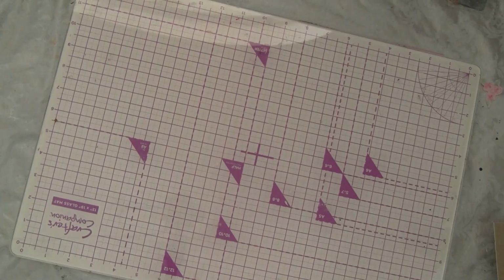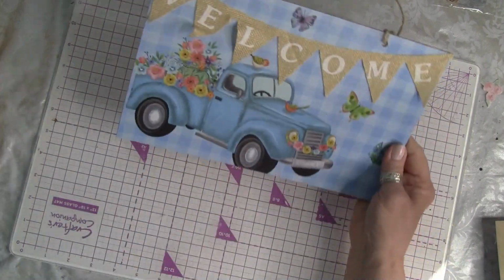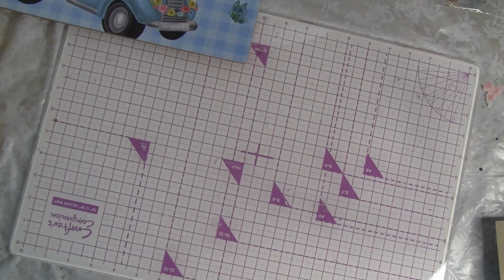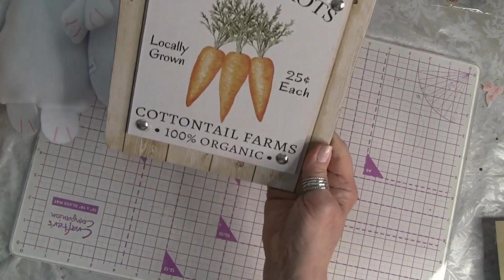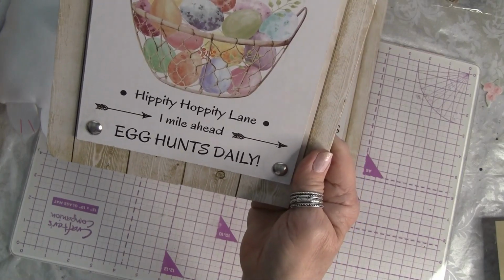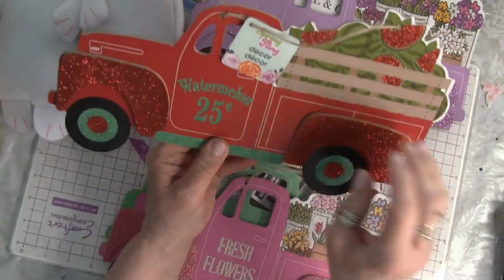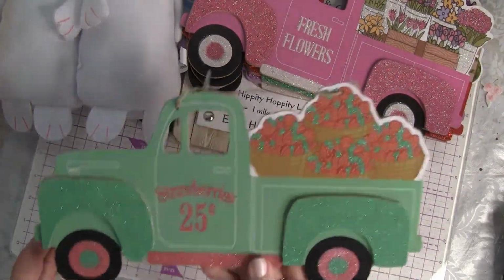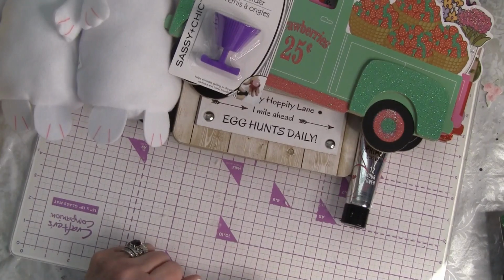HAPPY MAIL !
I received Some Happy Mail ♥️That I Thought  l Would  Share It With You ♥️People are so kind💖
I was talking one night and this sweetheart sends me everything l could not find ♥️Thank you again sweetie 💖